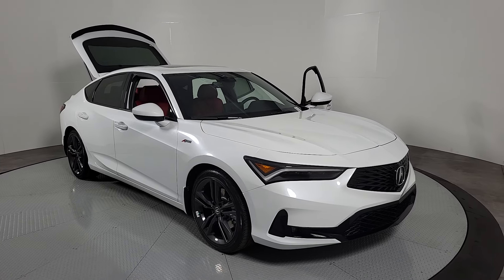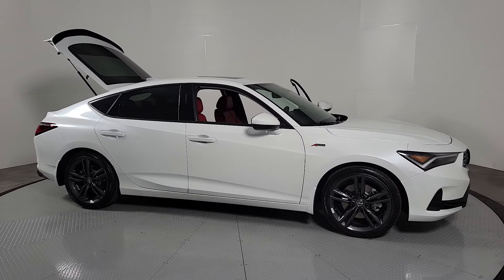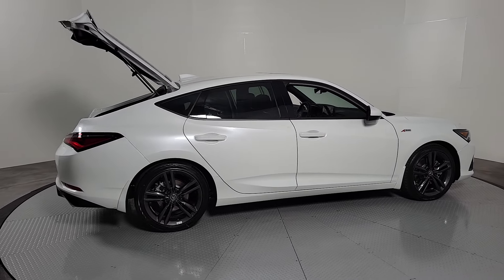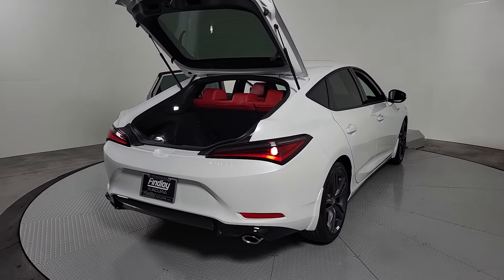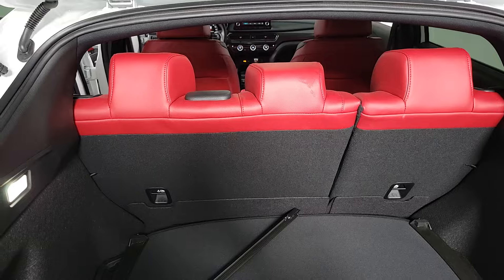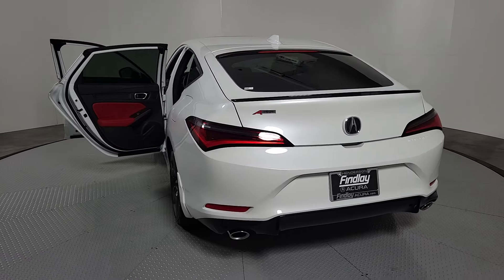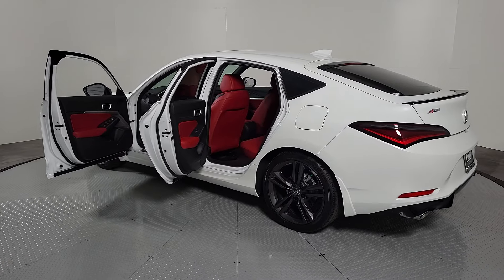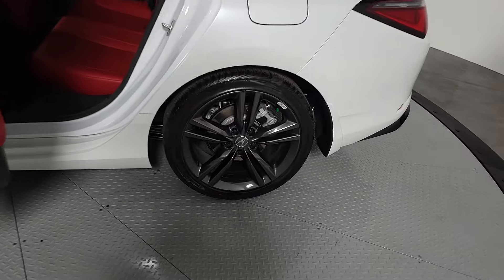2024 Acura Integra Henderson NV 240315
Platinum White Pearl New 2024 Acura Integra A-Spec Package available in 315 Auto Mall Drive, Henderson Nevada at Findlay Acura.

Findlay Acura
315 Auto Mall Dr,

Platinum White Pearl 2024 Acura Integra A-Spec PackagebrbrRecent Arrival! 29/36 City/Highway MPG